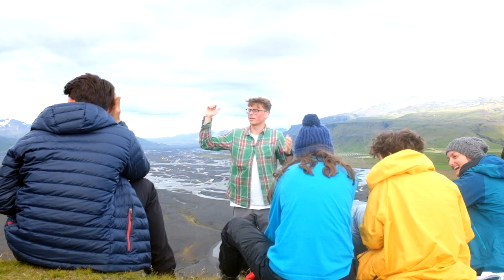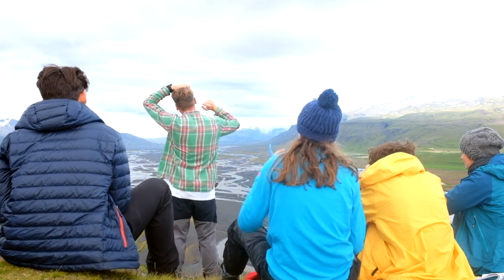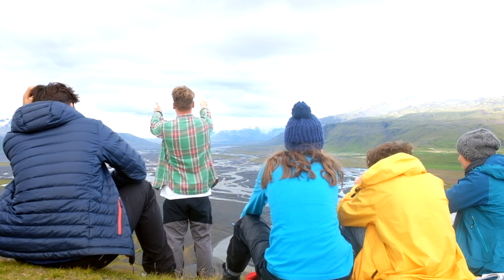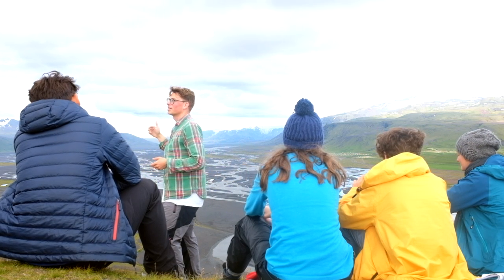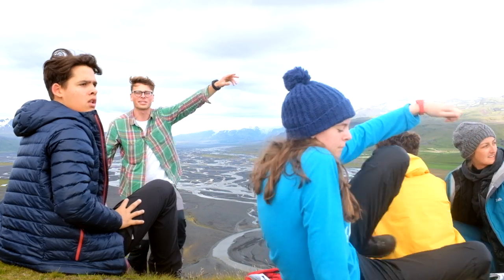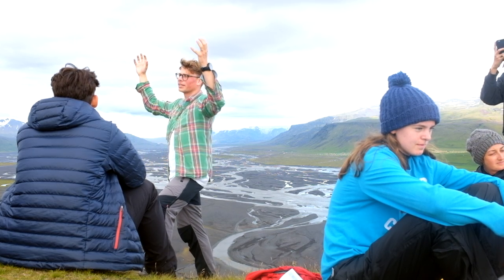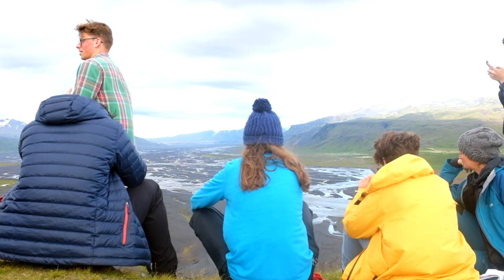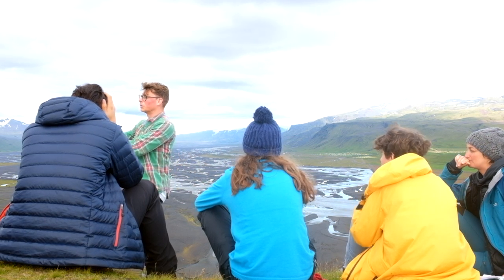Teaching on the summit of Stora-Dimun, Iceland 2017